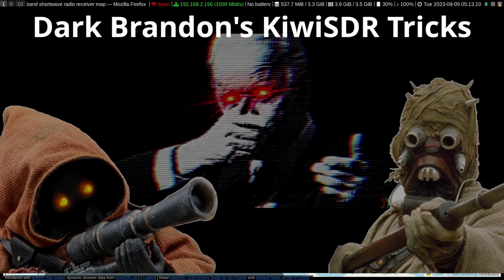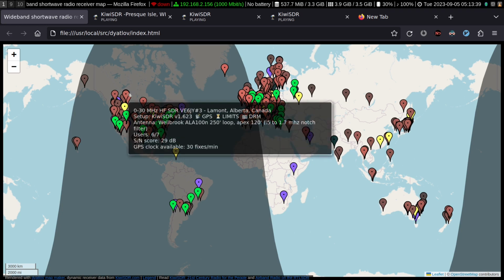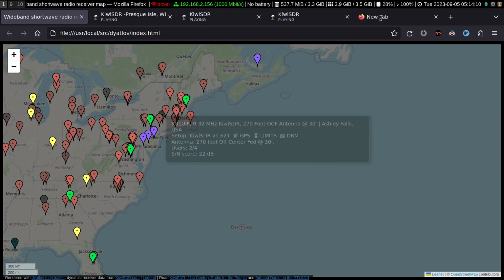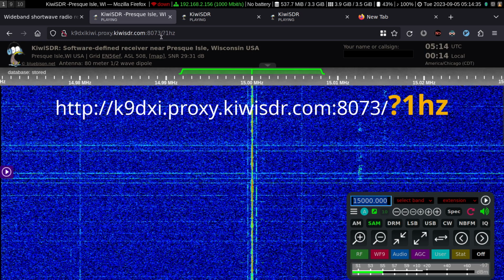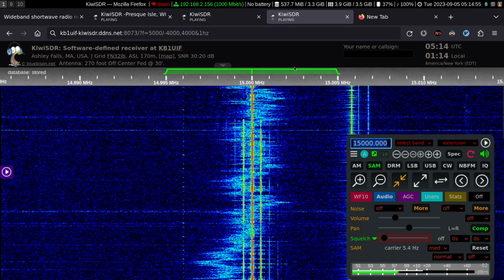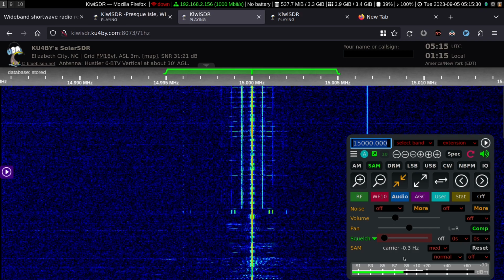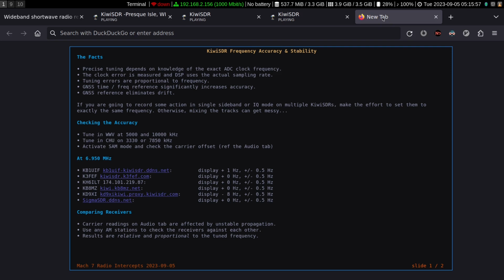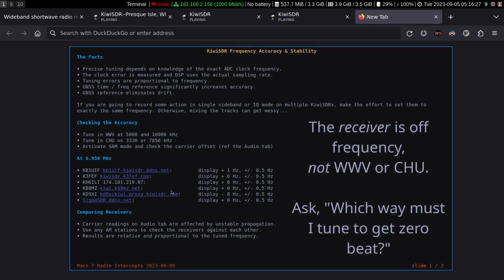Dark Brandon's SDR Tricks | One Hertz Tuning for KiwiSDRs | Internet SDR | Shortwave Radio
✅ Liberate your computers with Linux!
✅ Censorship is DEAD DEAD DEAD
✅ KiwiSDR Handbook for SWLs and Hams
✅ WebSDR Handbook for SWLs and Hams
✅ Airband Voice & Data Capture on RTL-SDR
✅ Build Extended Range Wifi Antennas
✅ Pass Your School & Certification Exams

A look at the KiwiSDR's user selectable one Hertz tuning feature. KiwiSDR admins have been able to turn this feature on or off, but it has recently been made available to shortwave listeners over the web by way of a URL parameter.

One Hertz tuning is useful for precisely compensating for offsets if the KiwiSDR ADC clock is slightly off frequency of if tuning needs to be matched to another receiver. I use the feature often when making binaural recordings from widely separated KiwiSDRs.